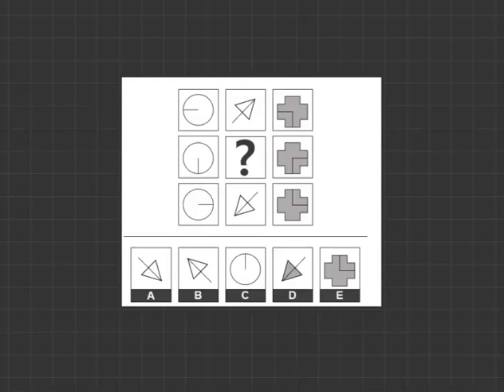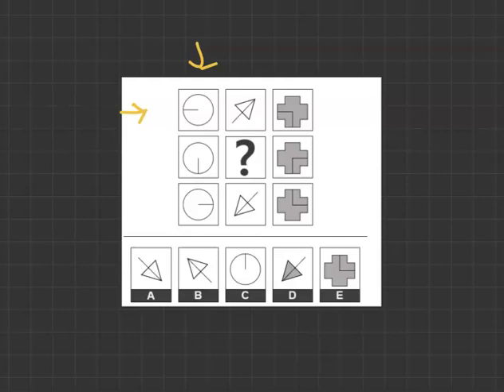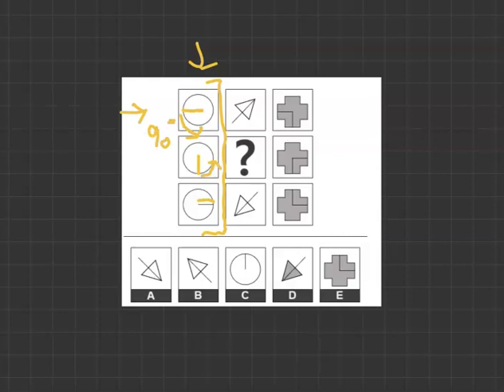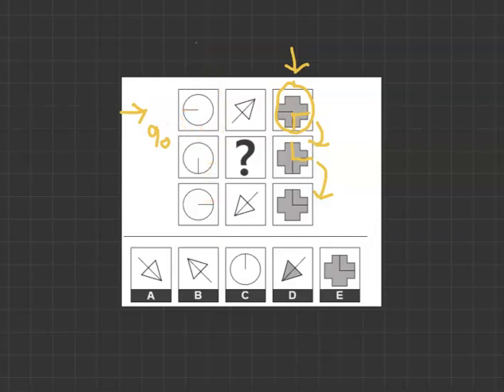Inductive Reasoning Free Practice Question 6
A solution to one of our Inductive Reasoning Test free practice questions.